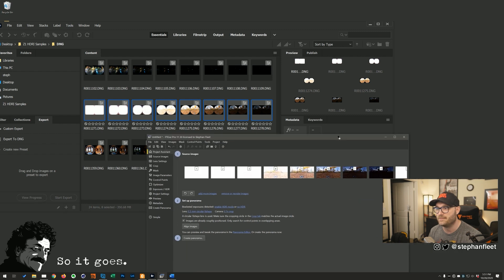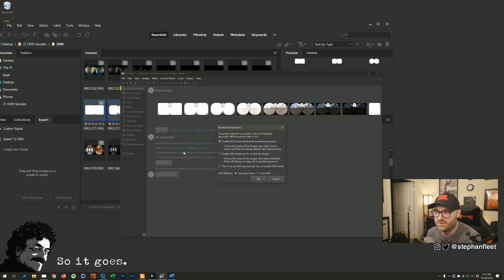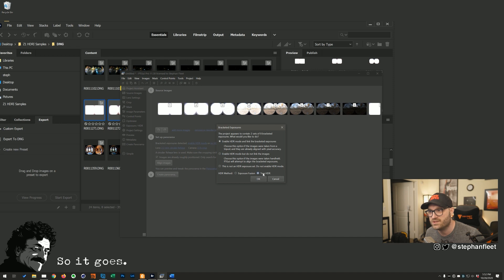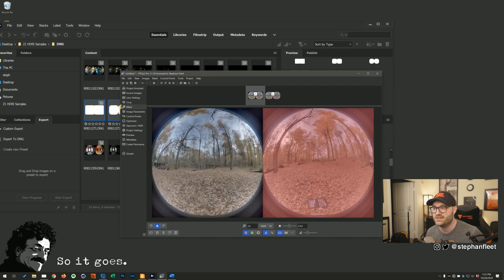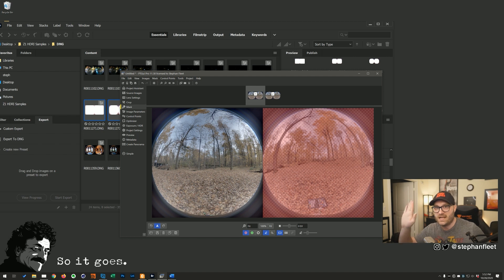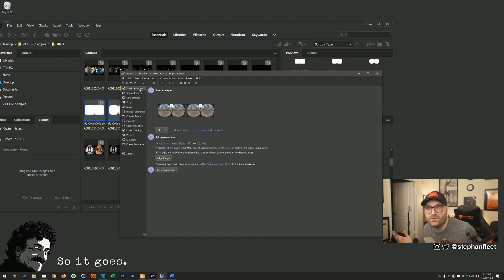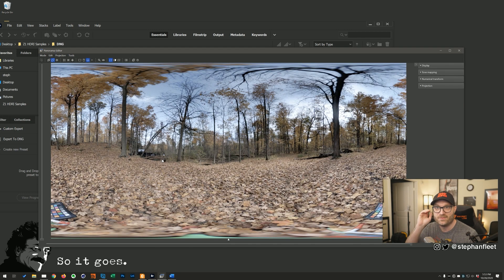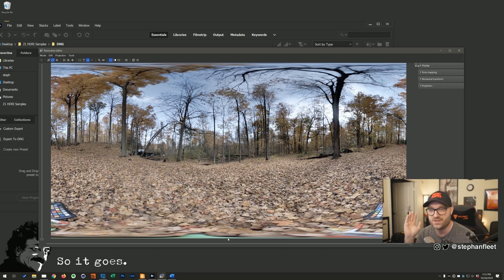How To Batch Stitch Ricoh Theta Z1 HDRIs out of PT GUI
This is a pretty in-depth tutorial for all my VFX friends that use a Ricoh Theta Z1 on set for capturing HDRI images. If you're still using a nodal solution and a 5D or something,  I highly recommend looking at this tech.

You'll need a licensed copy of PT GUI and an Adobe Cloud account, or at least access to Adobe Camera RAW.

Here is a link to my PT GUI template file that I describe at the end of the video:

Gear I often Use:
Sony A7iii
Sony A7Rii
Panasonic GH5
Panasonic 7-14
Panasonic (Amazing) 12mm
Sony RX100V
Small HD Focus 5
Mics and Tripods and Stuff

ALL PHOTOS AND FOOTAGE IN HERE SHOT BY ME.

00:00 Intro
00:42 Camera Settings for HDRI
02:44 Camera Image Review
04:28 Daytime HDRI PT GUI
09:38 Exporting Single HDRI
10:58 Night Time HDRI
13:35 DNG to TIFF Conversion
16:08 HDRI from TIFF in PT GUI
18:04 PT GUI Template
23:57 Using Template
26:56 Batching Multiple HDRIs
30:30 Conclusion